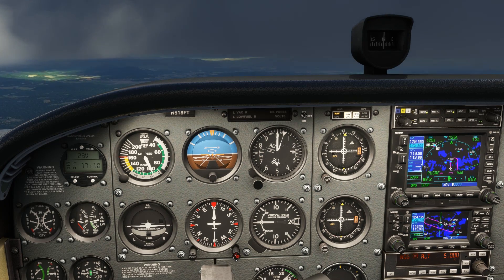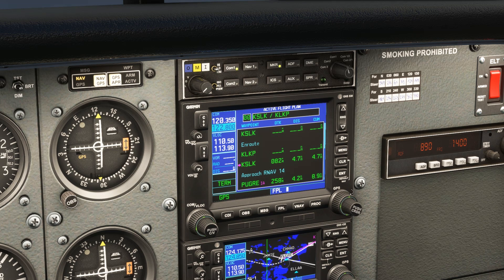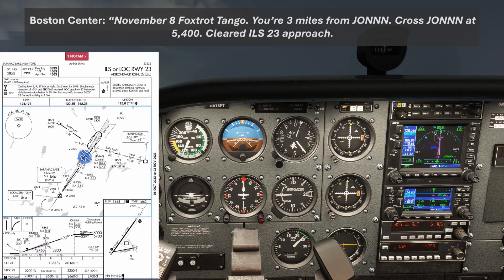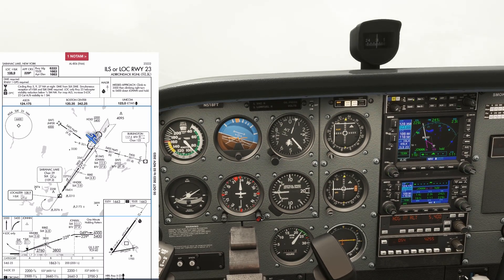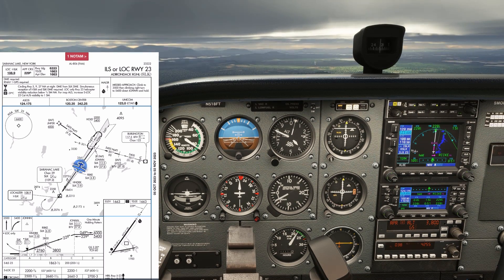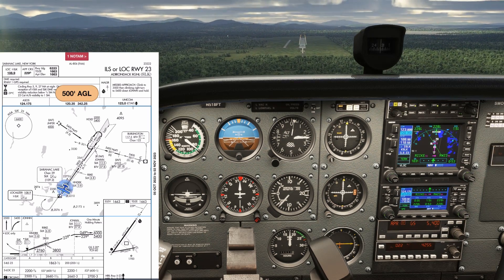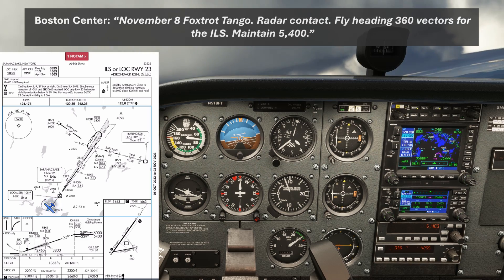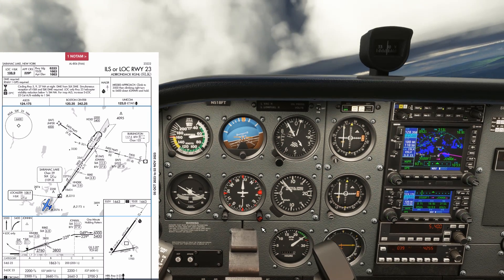How to Fly an ILS Approach | IPC Flight 3 of 4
We're continuing our IPC flight by flying an ILS approach back at Saranac Lake.